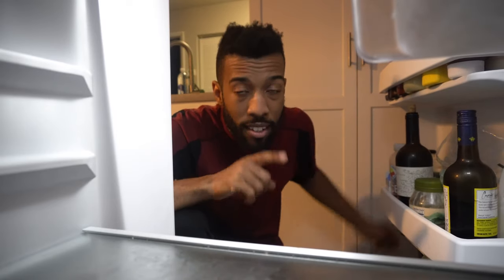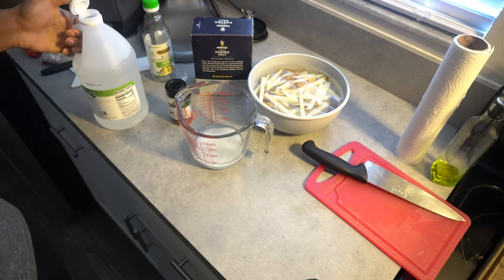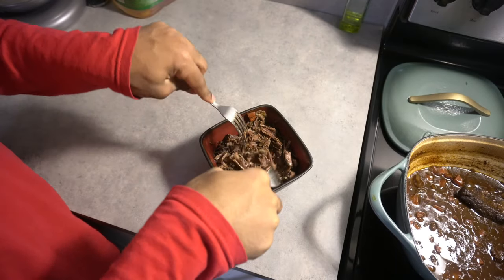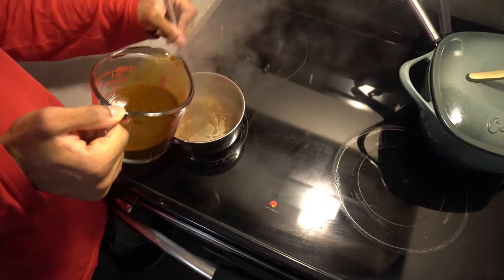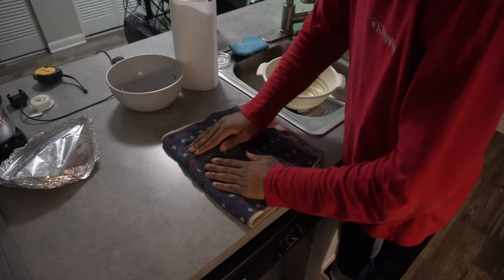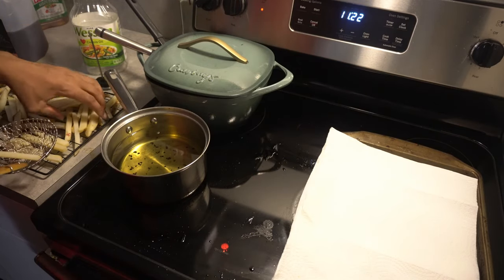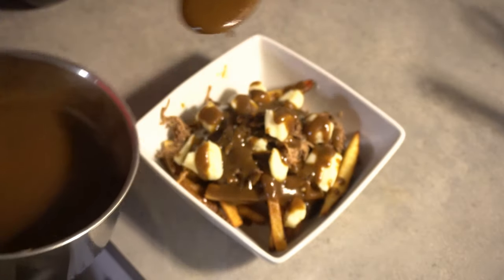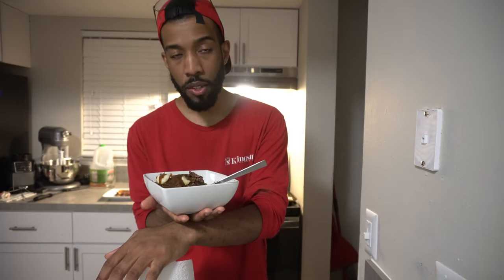Easy Short Rib Poutine | Cooking with Calin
Still have leftover beef short rib? Here's another easy recipe! I highly suggest you brine your fries
Today we are making a Canadian classic, Poutine!

Ingredients list:
Braised Beef Short Rib
2 Potatoes
Cheese Curds

Brine
2 Cups of Water
1/4 Cup Salt
2 Tbsp Vinegar
2 Tbsp Rice Wine Vinegar
Crushed Red Pepper Flaskes (Optional)
Stem of Rosemary
Stem of Parsley